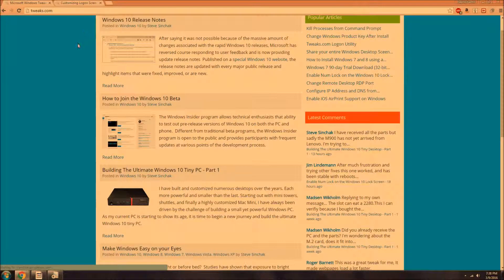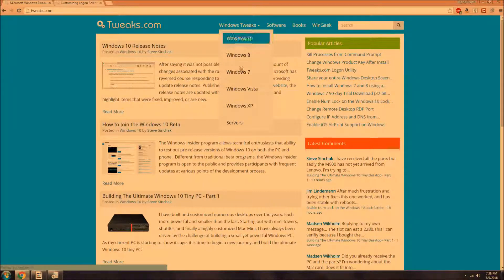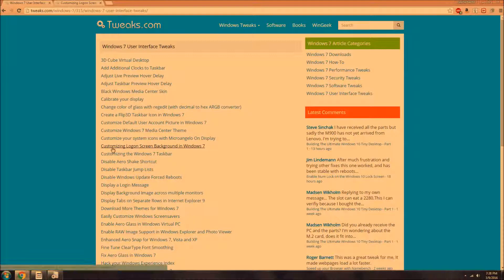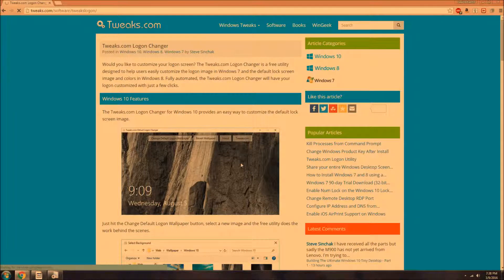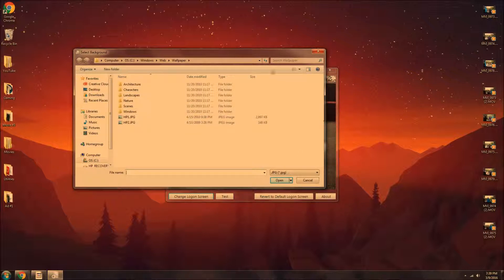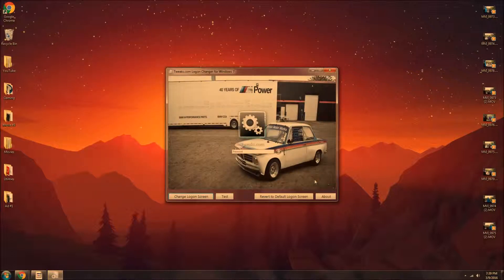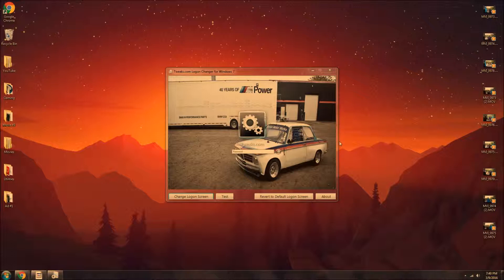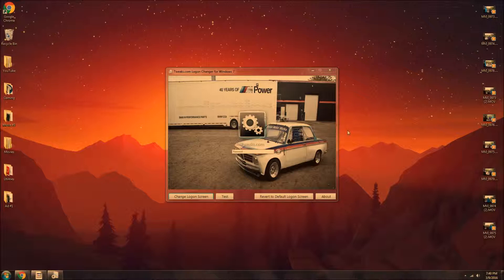Tweaks.com Logon Changer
Hey Guys in this video I show you how to change your operating windows log on screen. I hope you all enjoy!